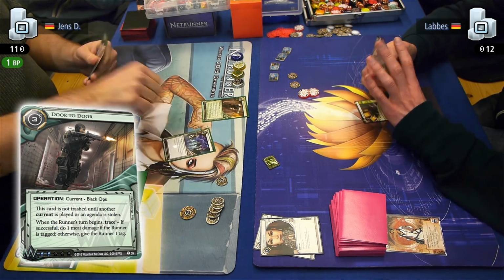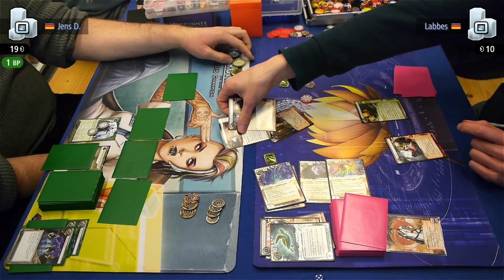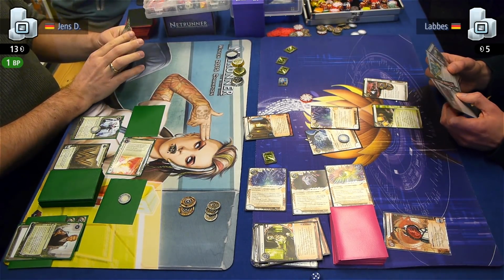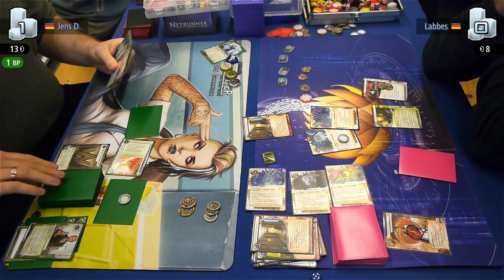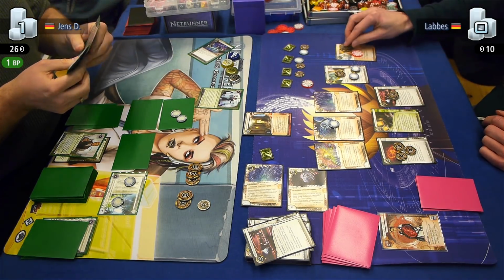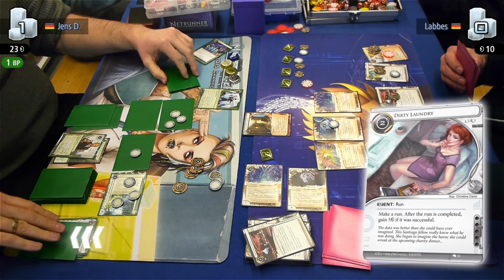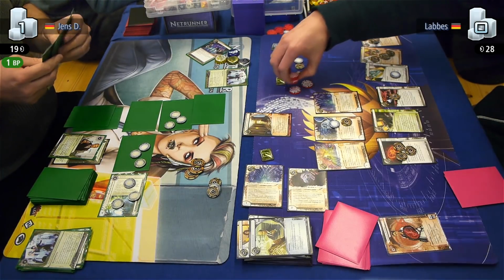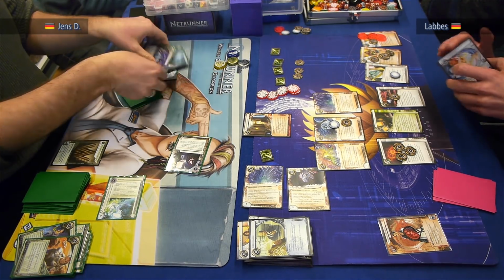January Store Champs 2018 - #3 - Red Planet Consulting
A Netrunner game recorded at a the Store Championship in Merlin's Spiele und Verspieltes in Mainz on January 14th 2018. The players are Jens D. playing Builder of Nations and Labbes playing Valencia.

This is the 4rd round of Swiss, 1st game. Live commentary provided by Krystian and Gereon from Trace Five.